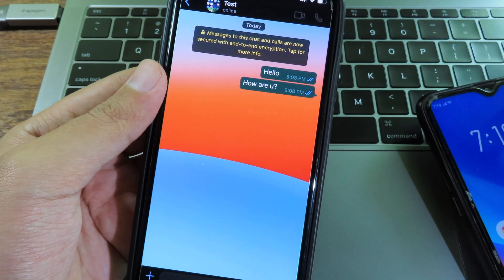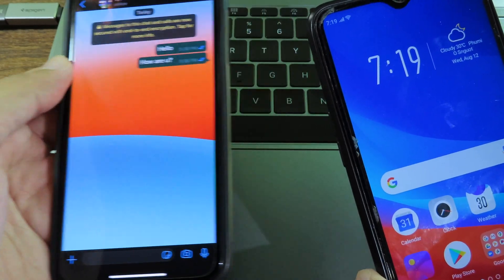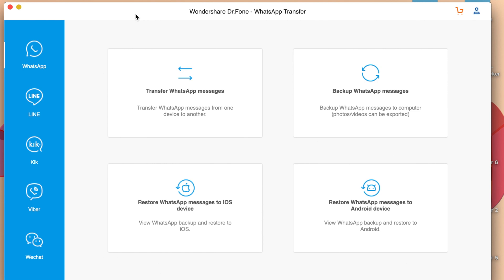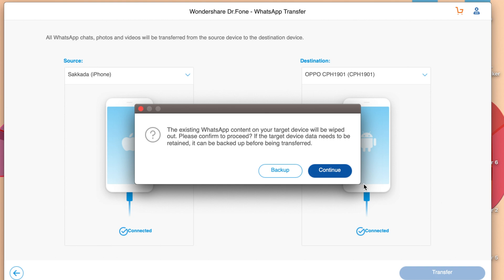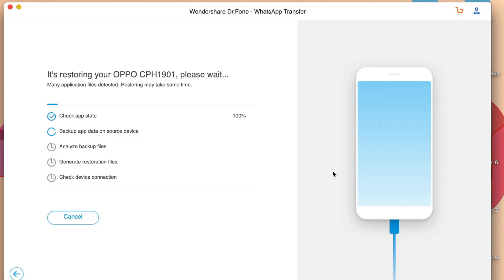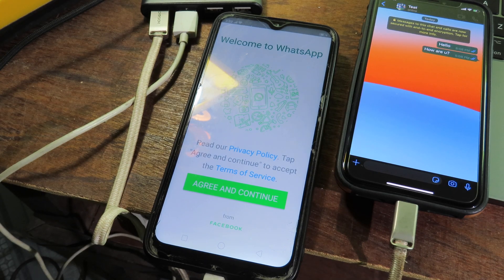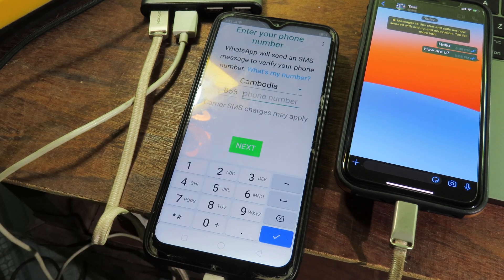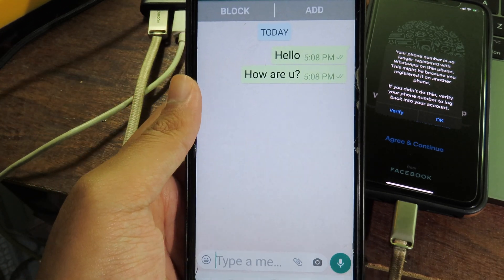One CLICK Transfer WhatsApp Messages iPhone to Android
This tool can help you transfer WhatsApp messages from iPhone/iPad/Android to iPhone/iPad/Android directly, backup WhatsApp to PC in 1 click, and restore WhatsApp backup to new iPhone or Android.